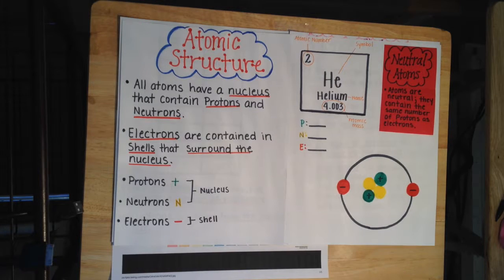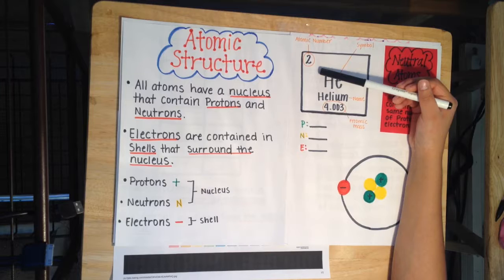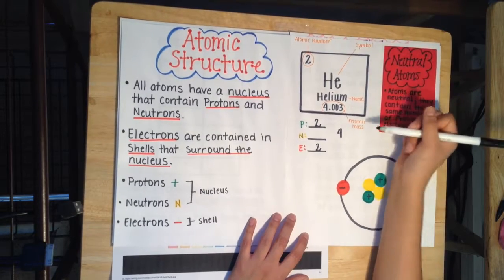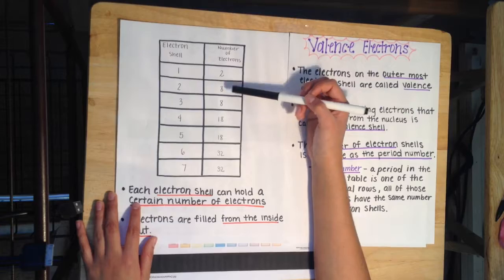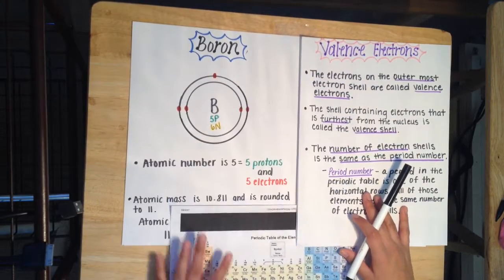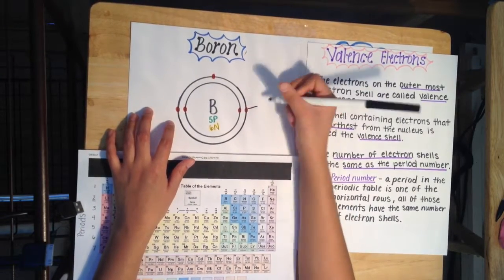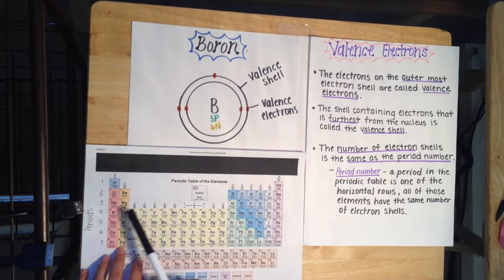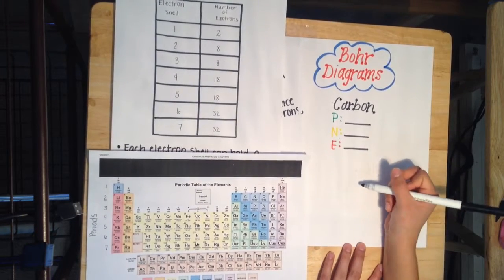BOHR Model Video